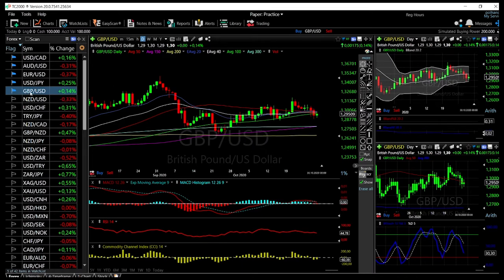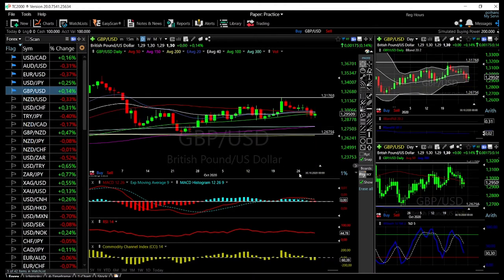EUR/USD, GBP/USD, AUD/USD, USD/JPY and USD/CAD forecast for 02 Nov.